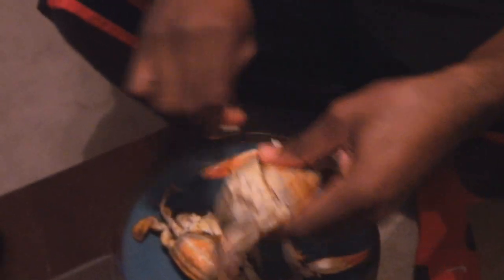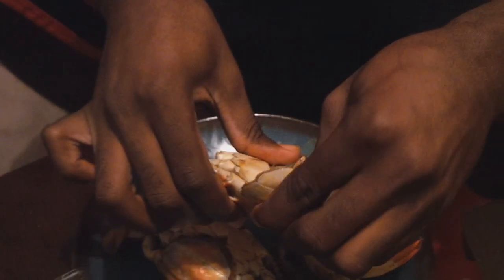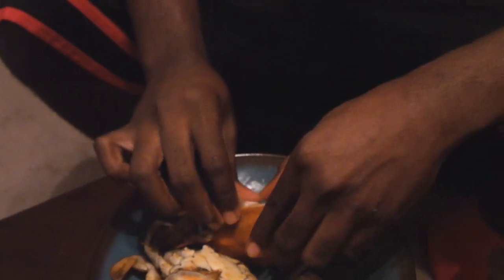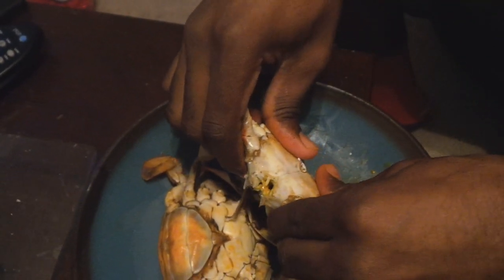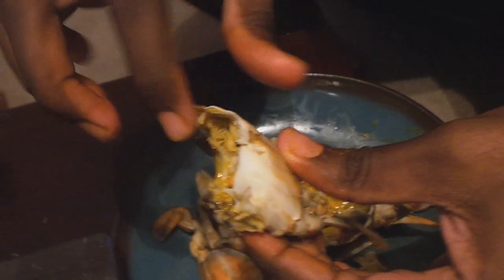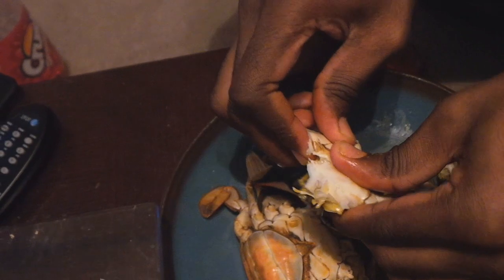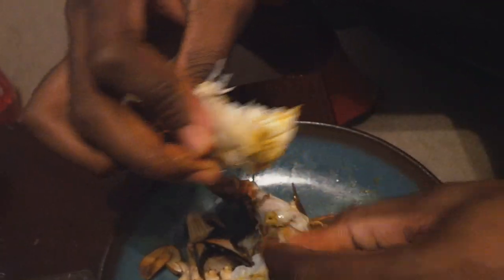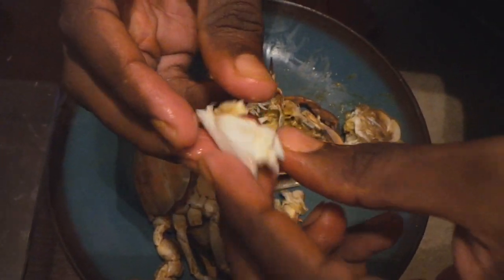How To Eat : A New Orleans Style Boiled Blue crab swag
A request video, alot of people want to see how you open and eat a boiled crab , hope you all enjoy and be sure to stick around to more cooking videos !